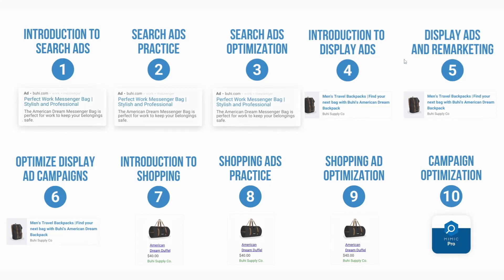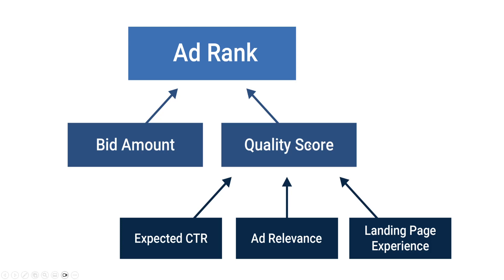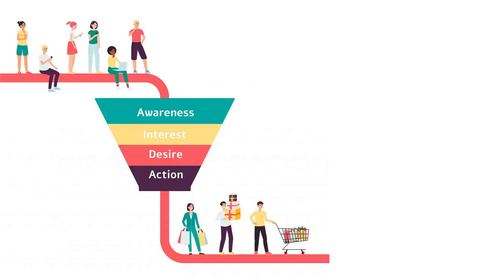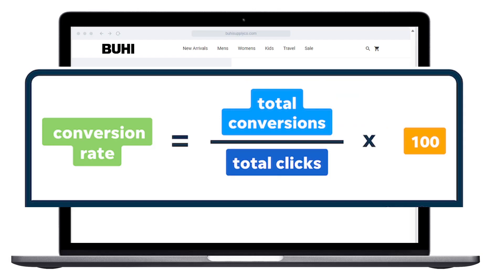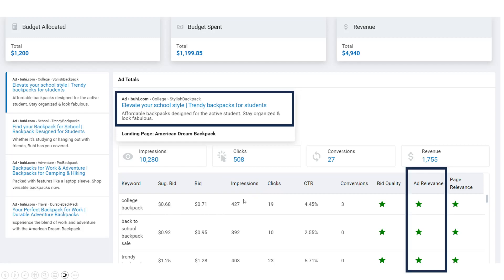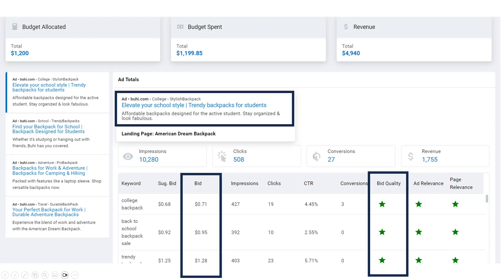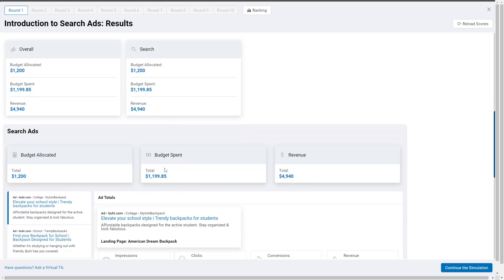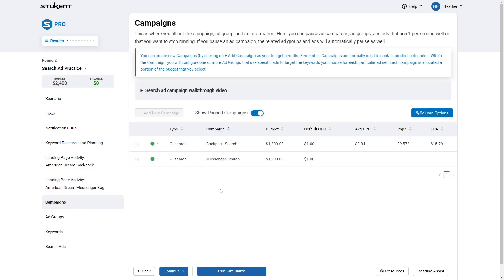Mimic Pro Simulation - Search Ad Campaigns - Metrics & Results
Learn how to review your campaign performance in the Mimic Pro Simulation / Digital Marketing Simternship for Search Ads.

Understanding Common Search Campaign Metrics

IMPRESSIONS:
Definition - An opportunity for a viewer to see your ad because of a search term, even if not noticed.
Importance - It's the start of the marketing funnel. Without impressions, there are no clicks or conversions.
Improvement Tip - Use relevant keywords. Refine or add more keywords if impressions are low.

CLICKS:
Definition - A viewer engages with your ad wanting more details.
Importance - Shows your ad appealed to your target. Drives traffic to your site.
Improvement Tip - Refine your ad if clicks are low but impressions are high. Enhance description, headline, display URL, and call-to-action.

CONVERSIONS:
Definition - Someone acts (like buying) after clicking on your ad.
Importance - Gauges your ad's success in reaching its objective.
Improvement Tip - Make sure the landing page is user-friendly and relevant. Double-check your call to action.

KEY PERFORMANCE INDICATORS:
Click-Through Rate (CTR) - Formula: Clicks divided by Impressions. Average is around 3.17% to 3.20%. Assesses your ad content's effectiveness.
Conversion Rate - Formula: Conversions divided by Clicks. Average is around 4.2%. Offers insight on your landing page's performance.

Campaign Optimization Tips
Understand your customer persona for engaging ads.
Optimize keywords - Remove or pause low-performing ones, adjust bids wisely (10-20% above the suggested bid), but don't overshoot your budget.
Ensure your ad and landing page match in content.
By consistently analyzing metrics like impressions, clicks, and conversions, you can identify and rectify weak spots in your digital campaigns. Regular reviews help refine strategies, improve engagement, and boost ROI.